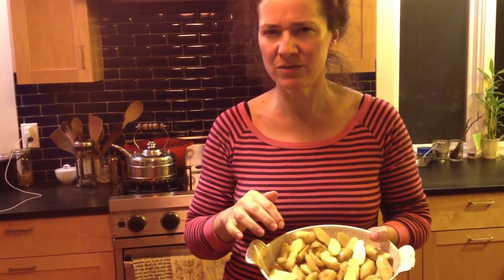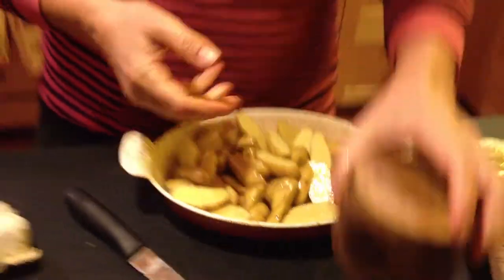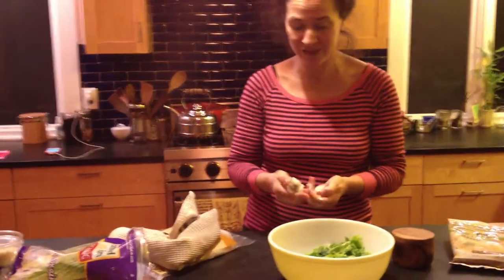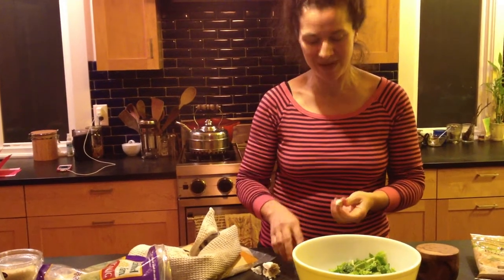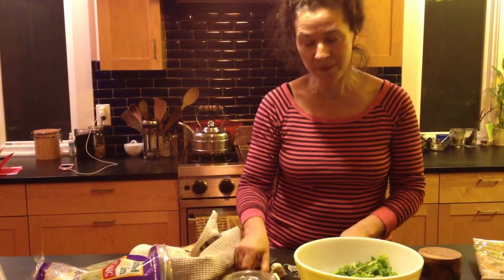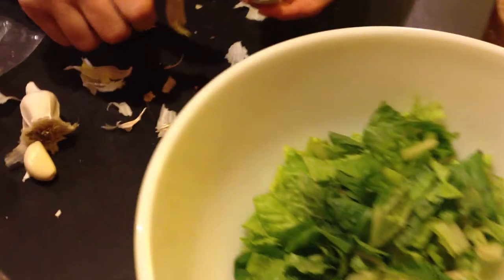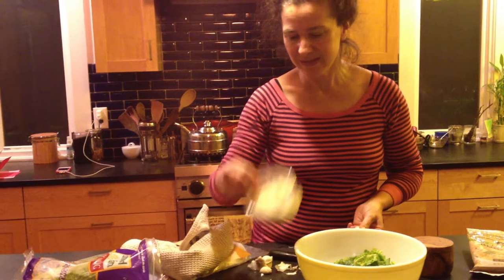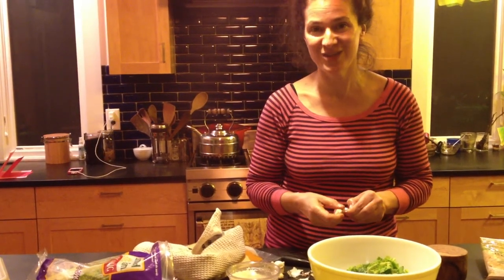Cooking with Jean Ann 2013 02 12